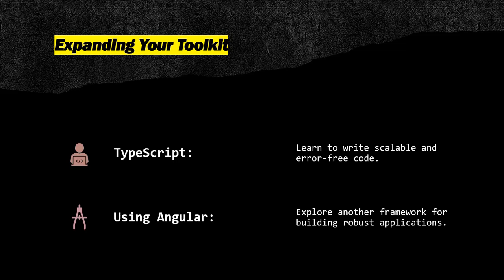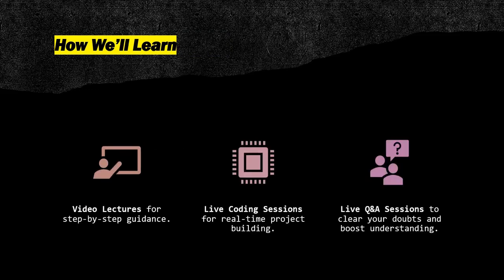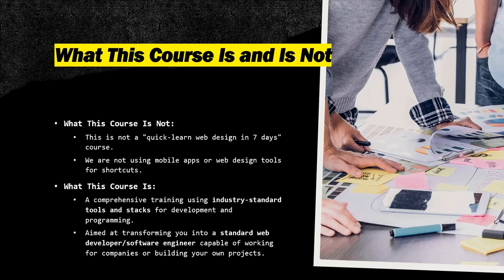Welcome to the Web Development Boot Camp 2025!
Welcome to the Web Development Boot Camp! 🎉 In this video, we’ll walk you through what to expect, including:

The roadmap to mastering web development.
Key technologies like HTML, CSS, Tailwind CSS, JavaScript, React, and Angular.
How the course is structured with video lectures, live coding, and Q&A sessions.
This boot camp isn’t just about learning quickly—it’s about mastering industry-standard tools and stacks to prepare you for real-world projects and opportunities.